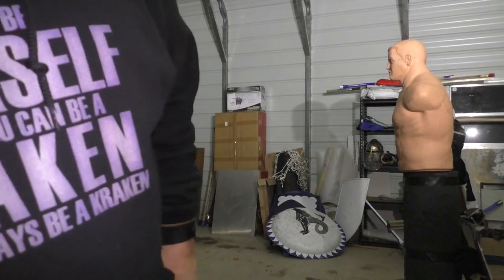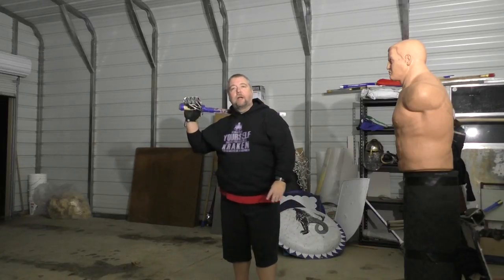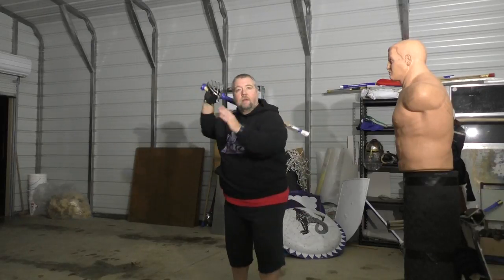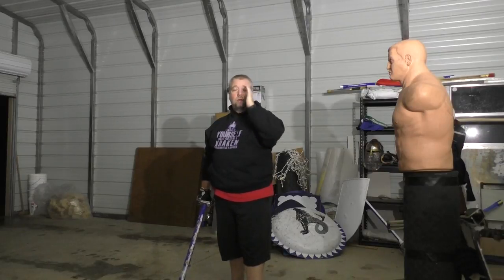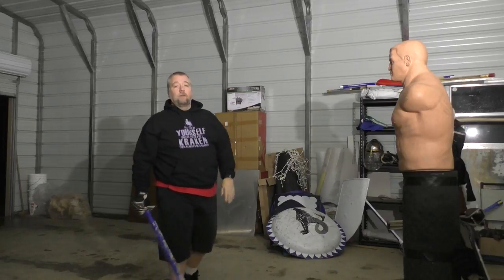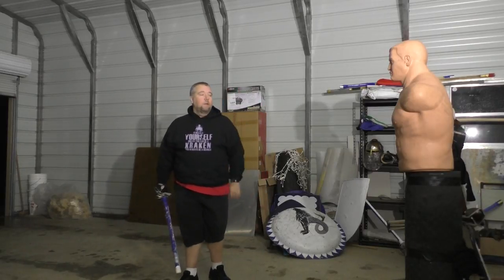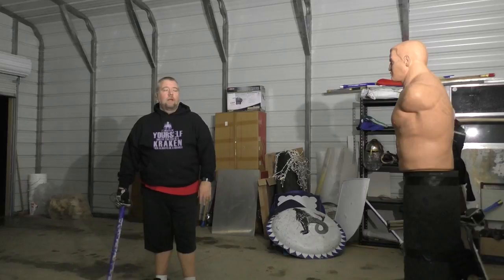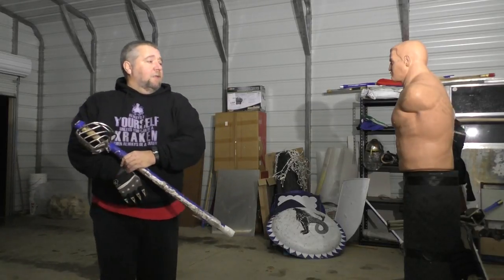Syrfinn Shack SCA Basic Sword work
My Basic Sword class I teach new folks, or folks who might of been fighting a couple of years, but I see bad mechanics from.

Link to Duke Logan Ebonwulfs Flat snap tutorial (its under flatsnap)